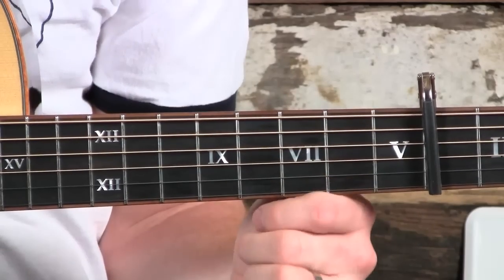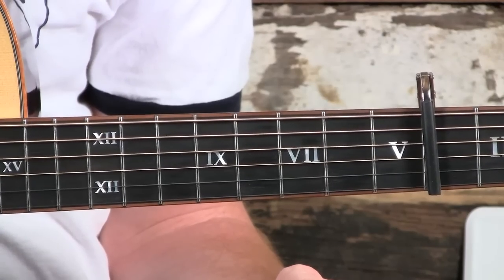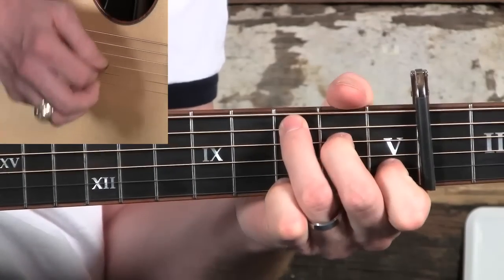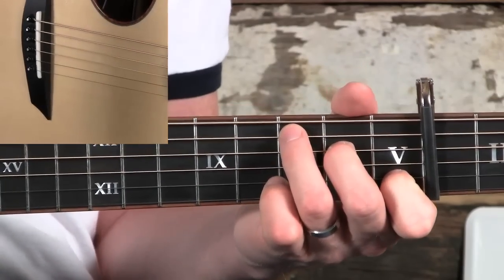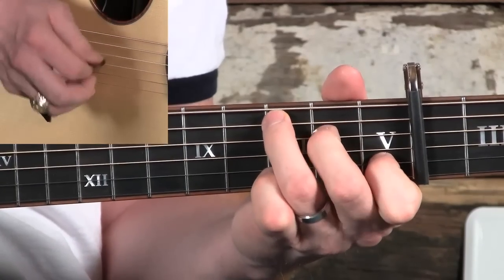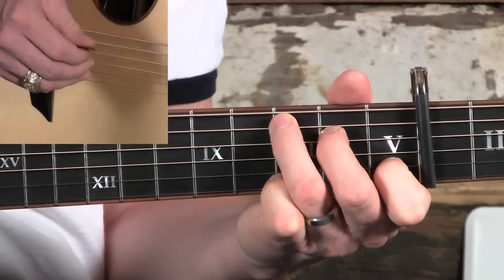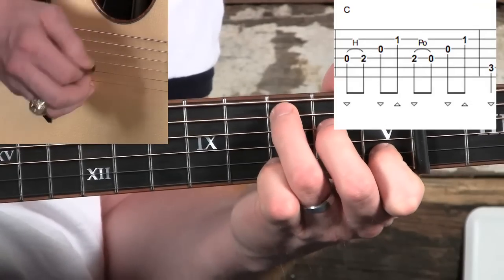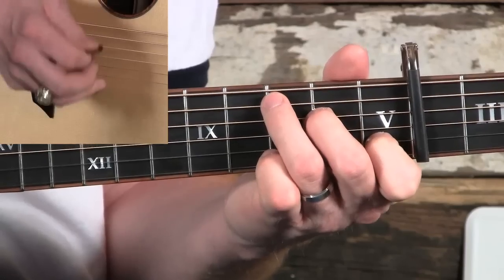"Where the Soul of Man Never Dies" Bluegrass Guitar Lesson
Become a Gold Pick member and receive ALL my exclusive videos and tabs for one low monthly price. Keep pickin'!